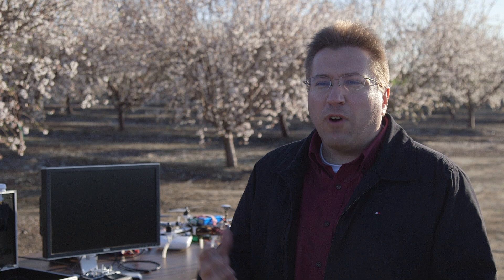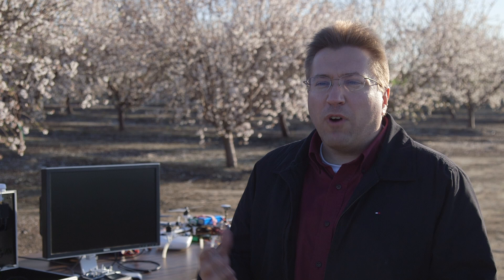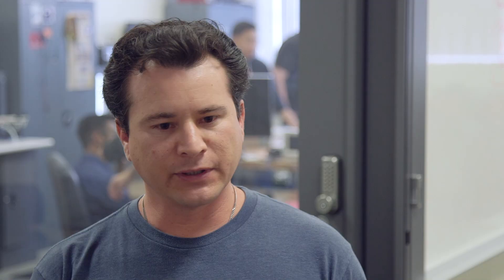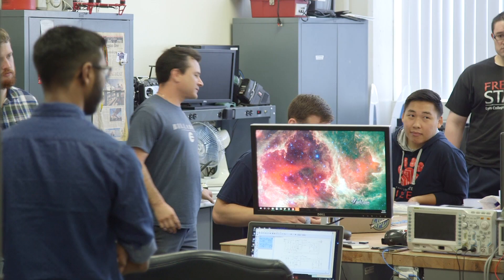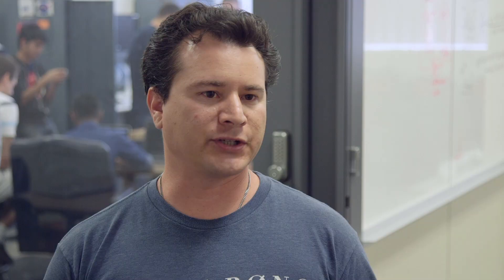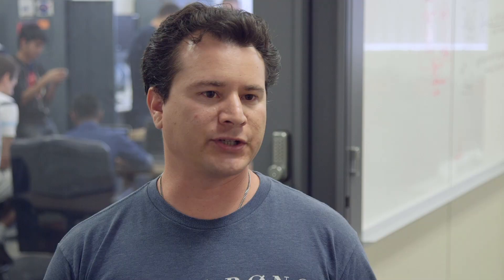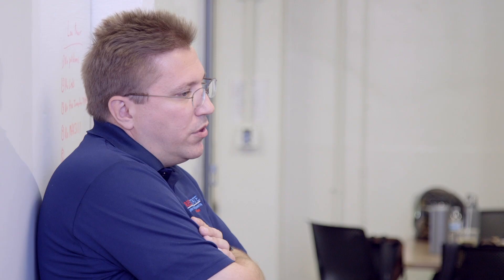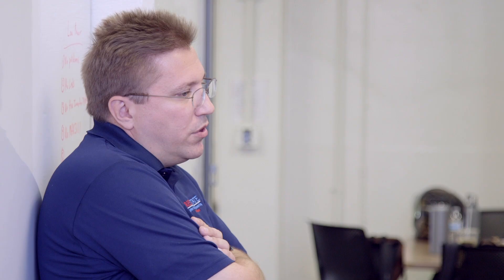Research Engine - Fresno State Magazine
Off the beaten path in the 3,100-person Central California town of Riverdale, where paved roads merge into dirt roads and the fertile soil births well-manicured crops as if they were works of art, a vast almond orchard full of white-blossomed trees is ready to bloom into this year’s harvest. Third-generation farmer Donny Rollin walks the land with a small group of engineering students researching how the use of unmanned aircraft systems (drones) can increase efficiency and production in agriculture.